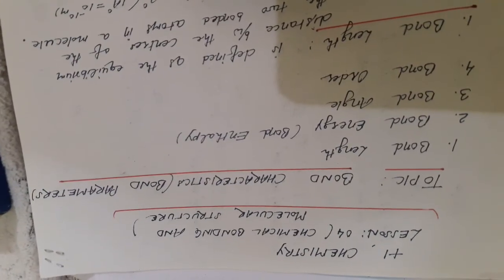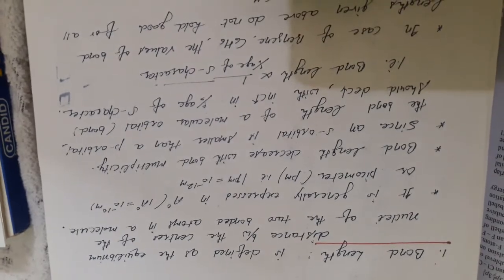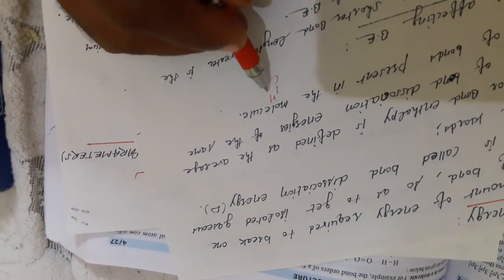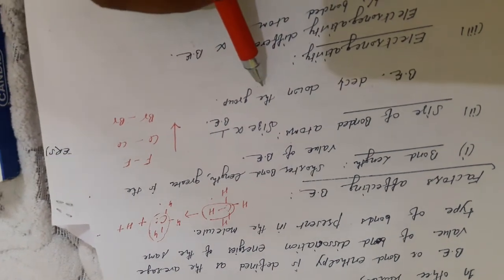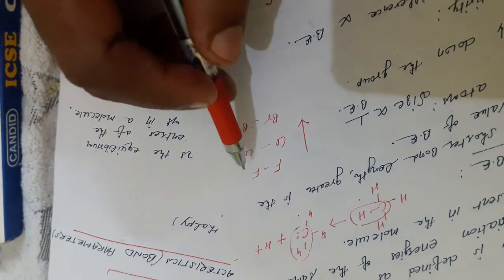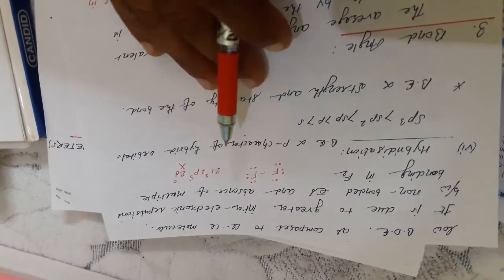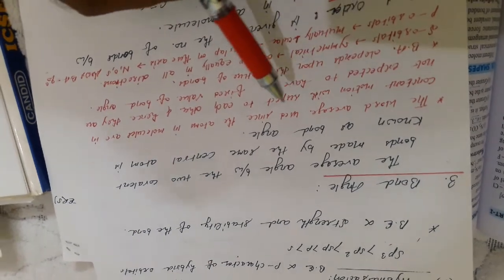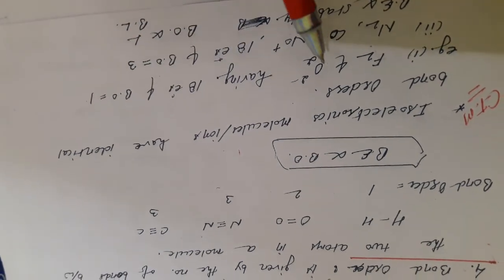11th ISC chemistry (LESSON-04 , CHEMICAL BONDING AND MOLECULAR STRUCTURE) TOPIC:BOND PARAMETERS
TOPIC: BOND PARAMETERS